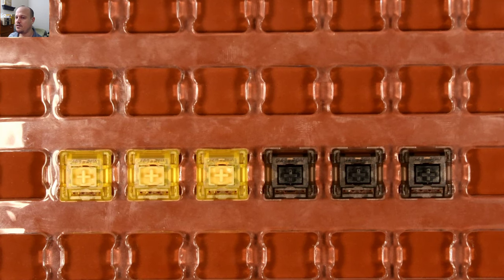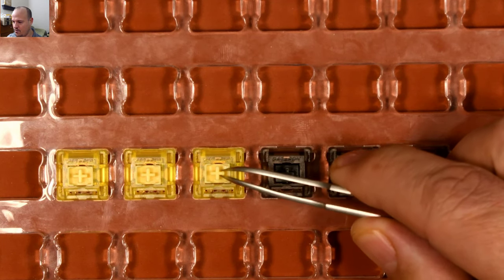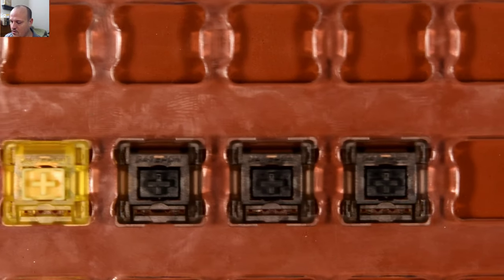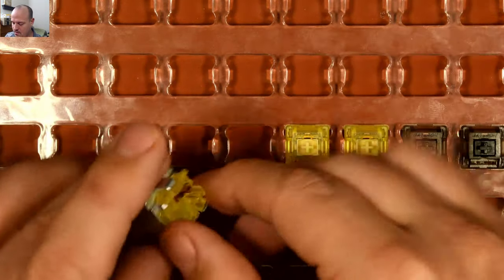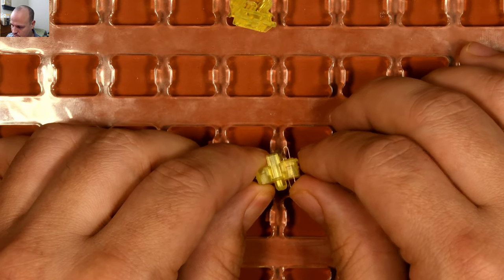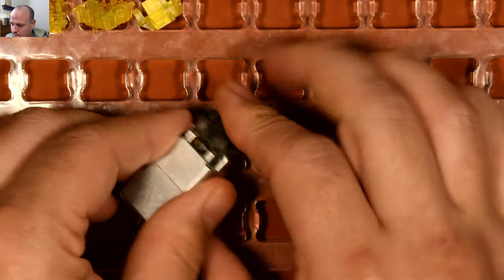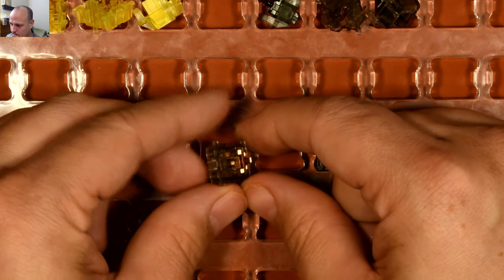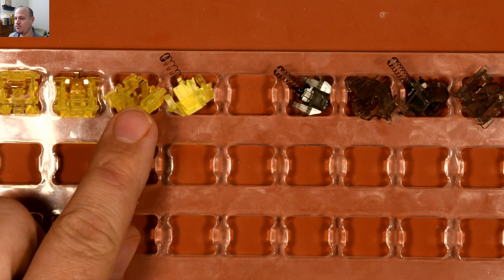PSA: Careful with your leaves when lubing Inks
Recent Ink switches have looser-fitting leaves.

Be careful!  If the leaf isn't fully inserted, it will often get bent and ruined when you put the switch top back on.